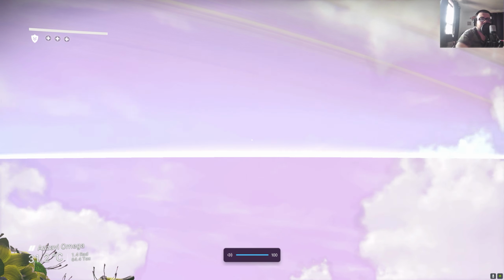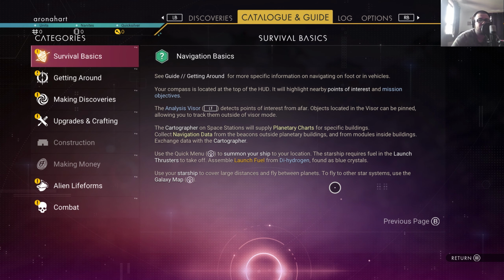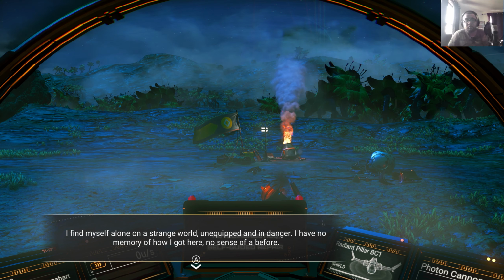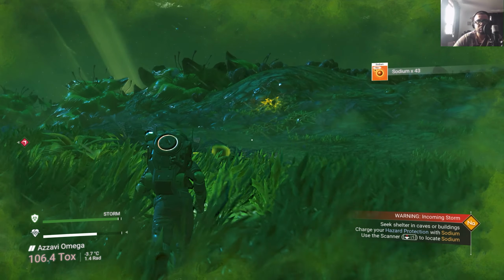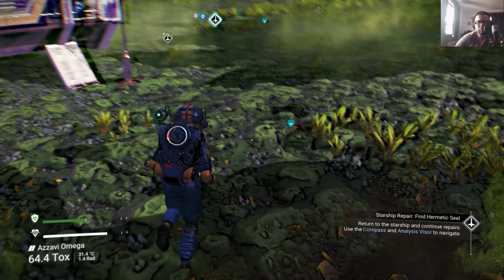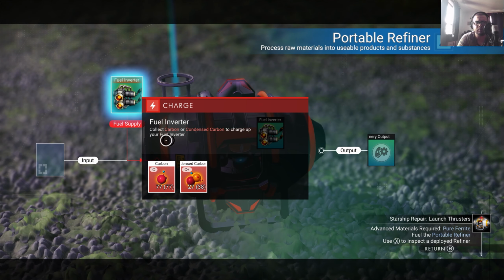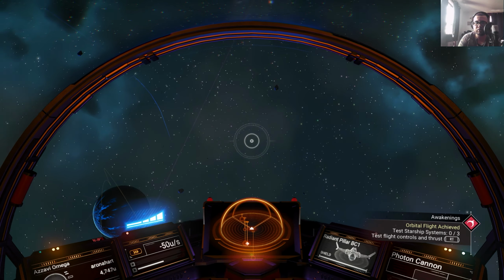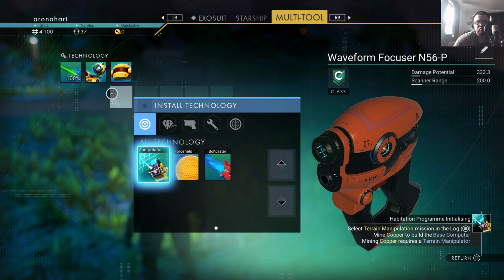No Man's Sky EP 1 (REBUILD)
new gameplay series of no man sky hope you enjoy LOLS